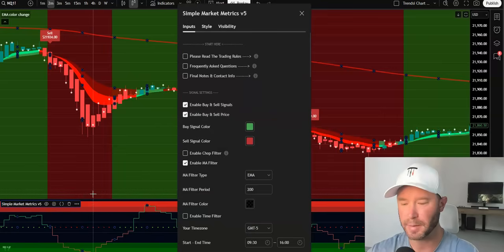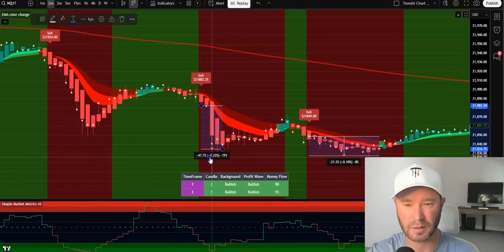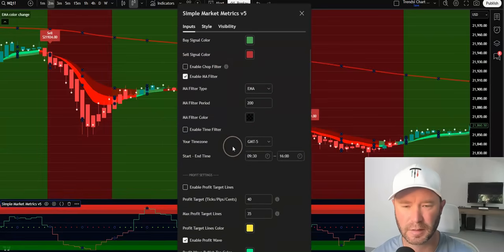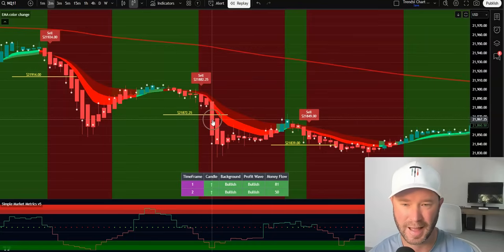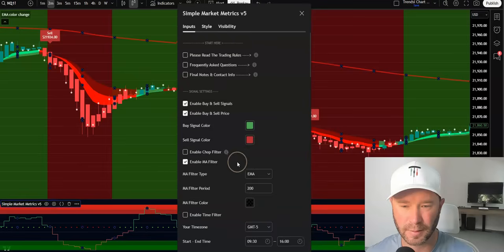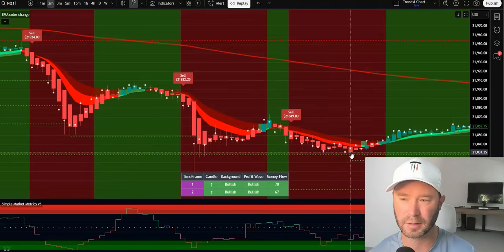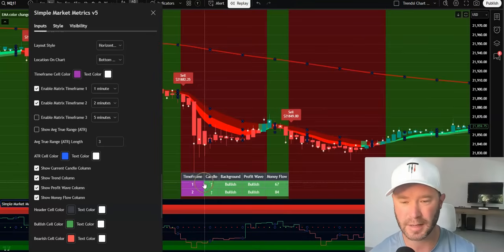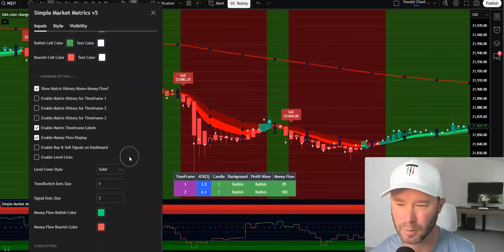These Tradingview Settings Make Me Thousands Daily!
👇SMM Trading Metrics

(LOWEST PRICES GAURANTEED)